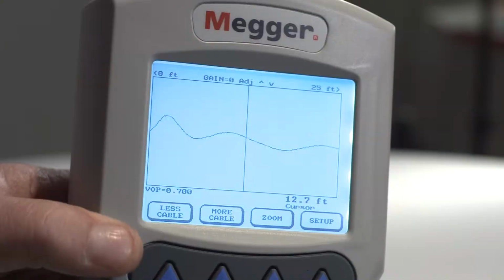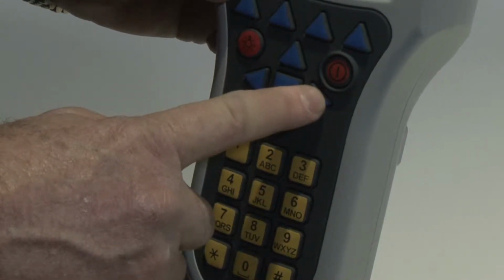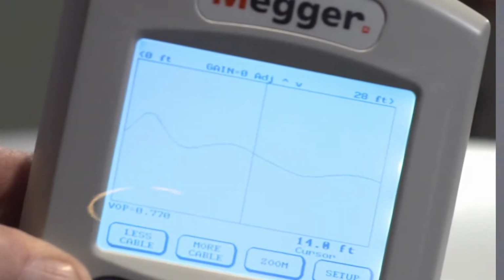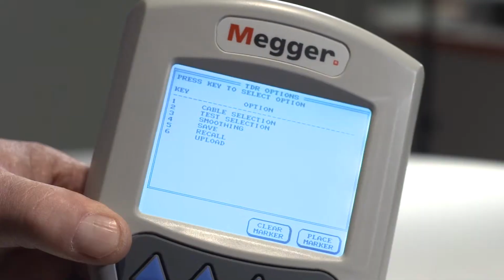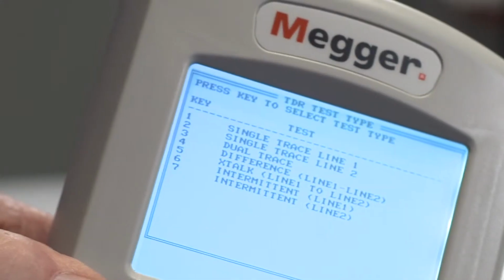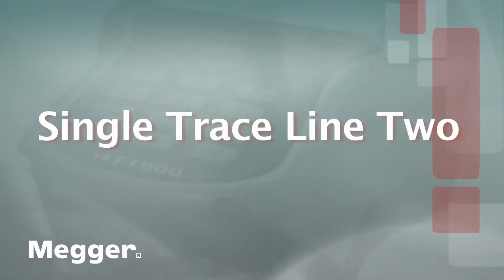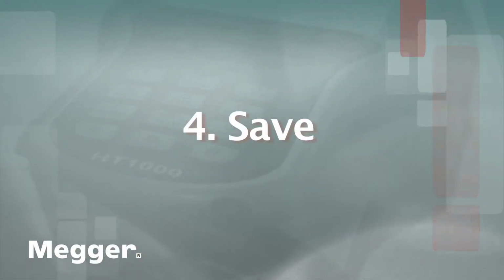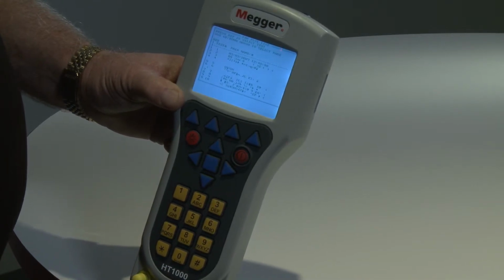15 TDR v3